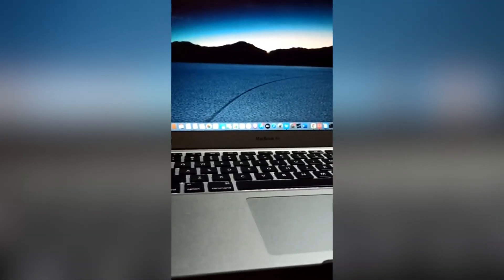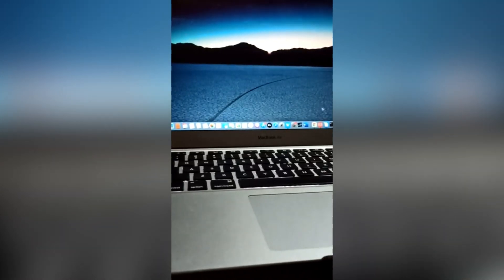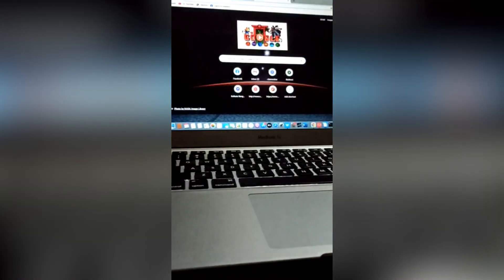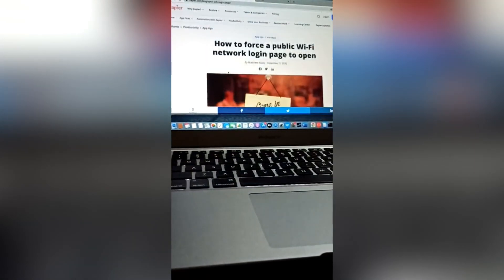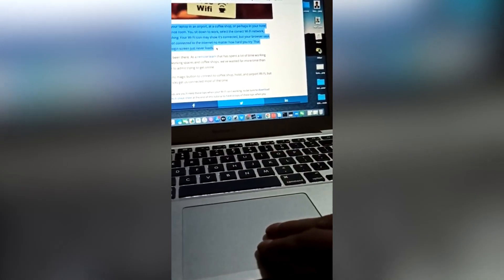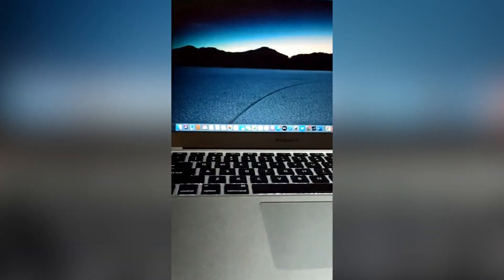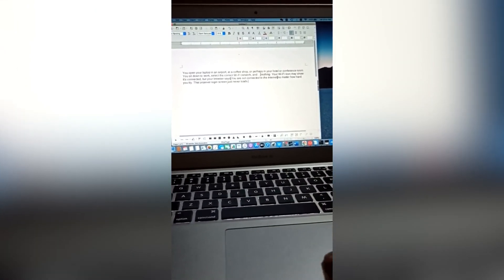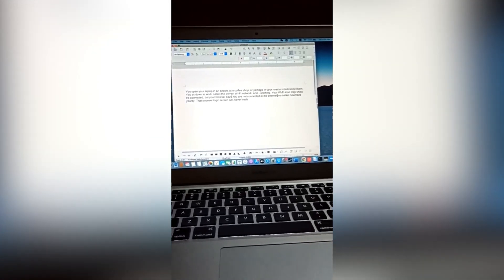How to Copy and Paste in MacBook Air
thanks